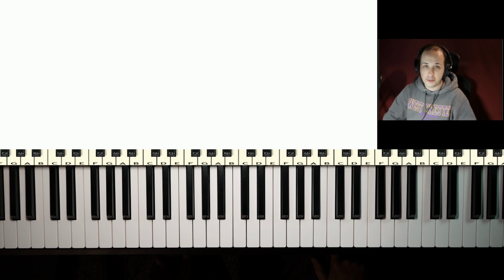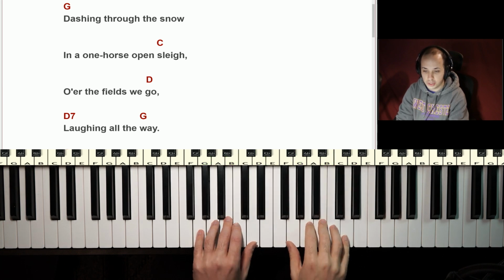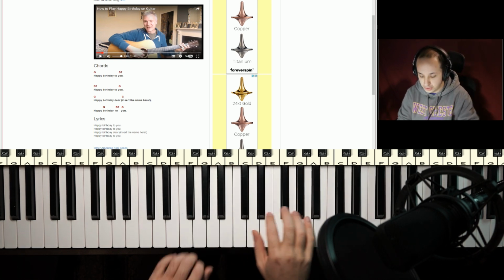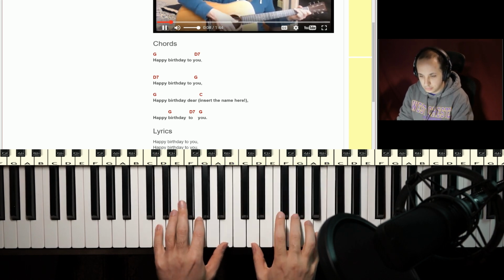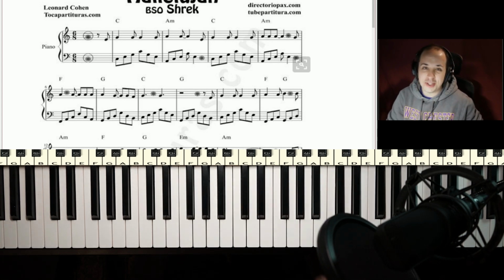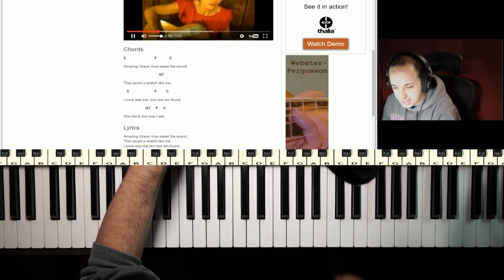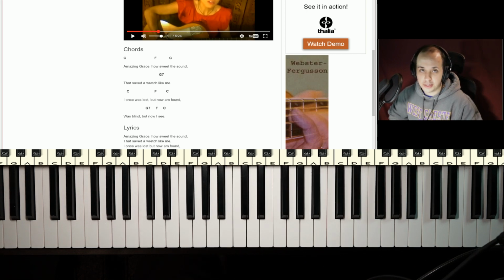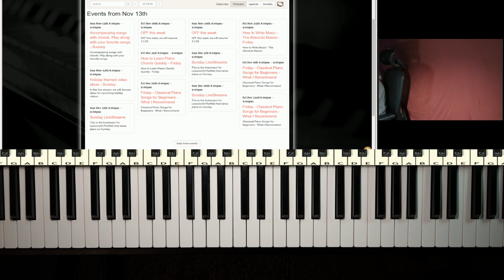Playing Chords With Songs Live Stream November 13th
Play Along With Your Favorite Songs With Chords